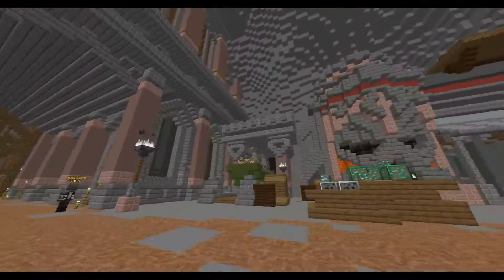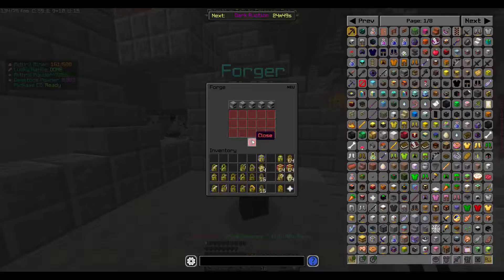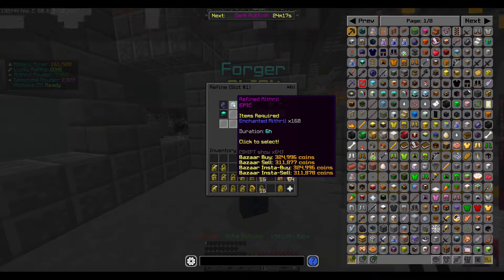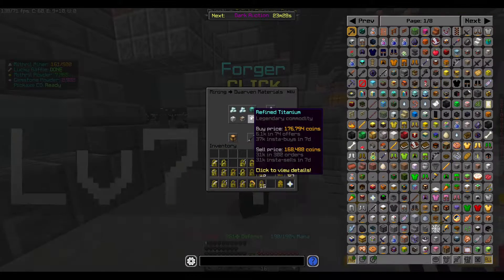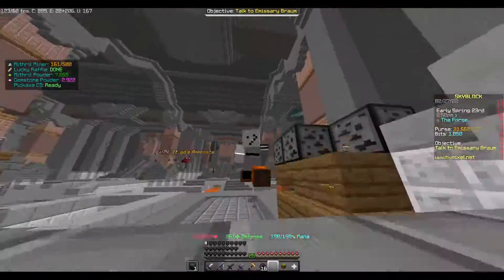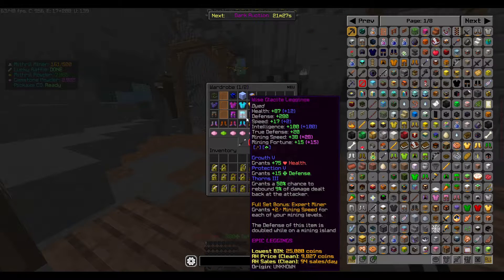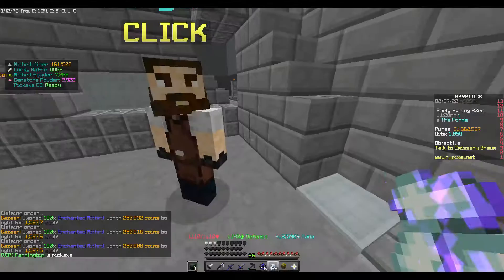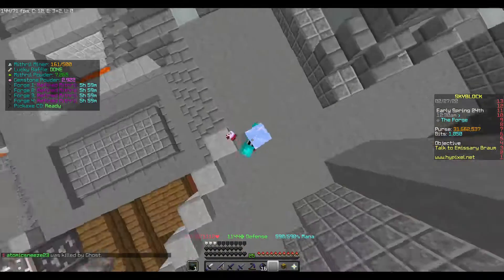Dwarven Mines, the land of free coins (Hypixel Skyblock)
ez cash ngl

IGN: 1t_go